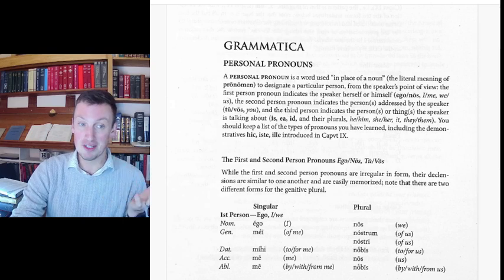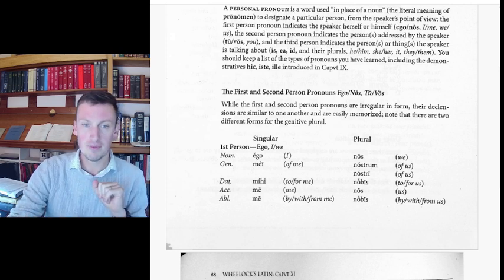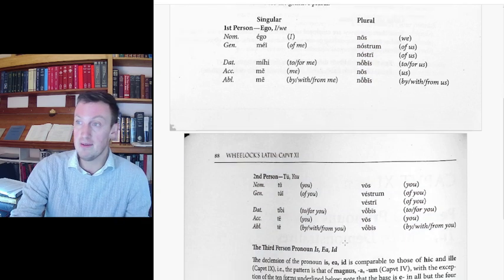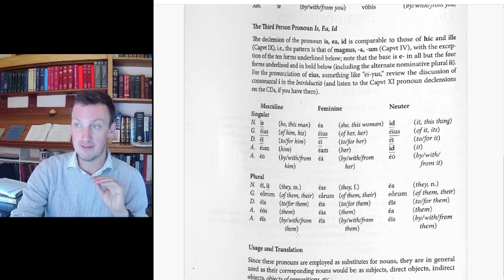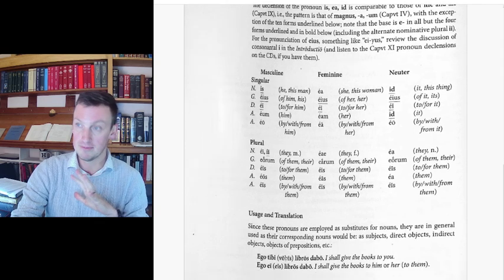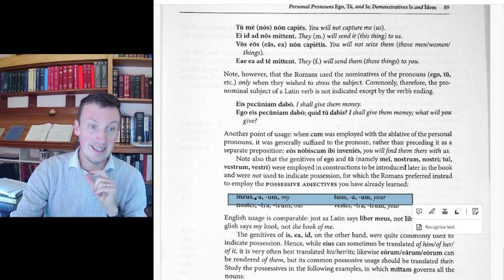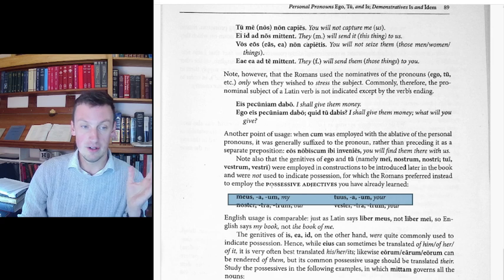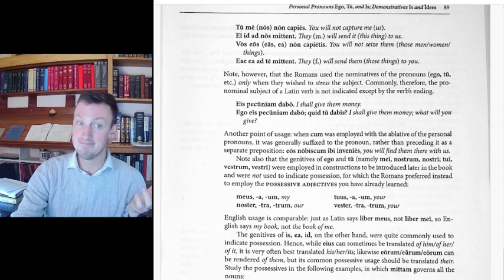Wheelock Chapter 11 (Latin 101)